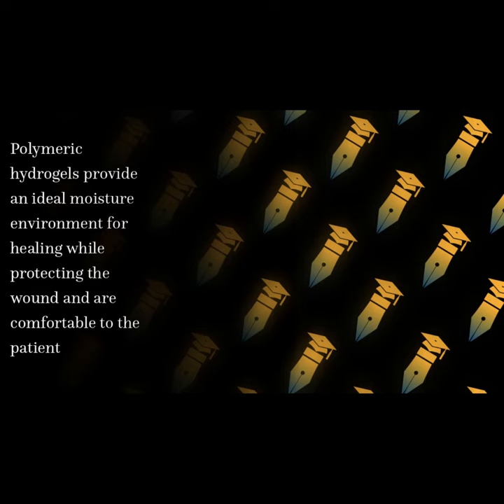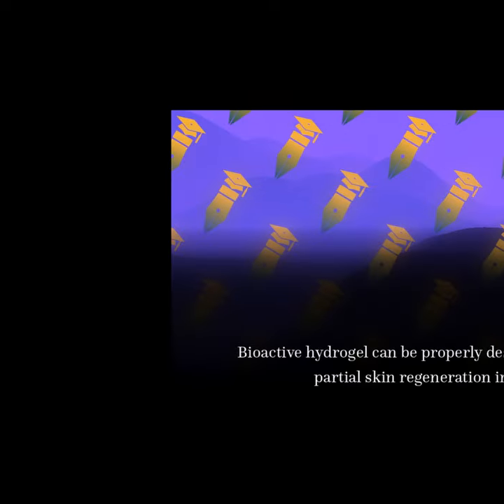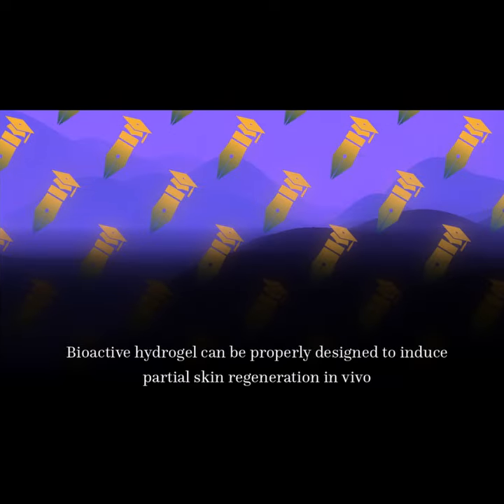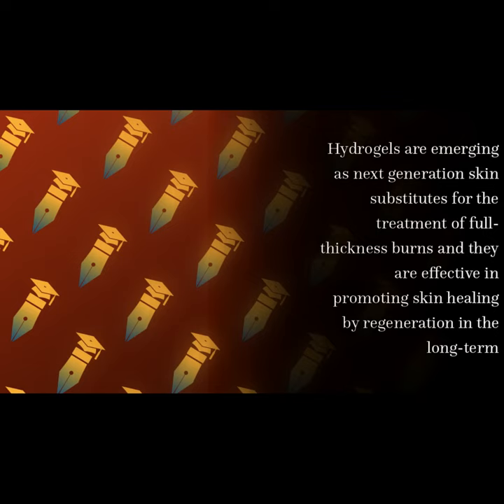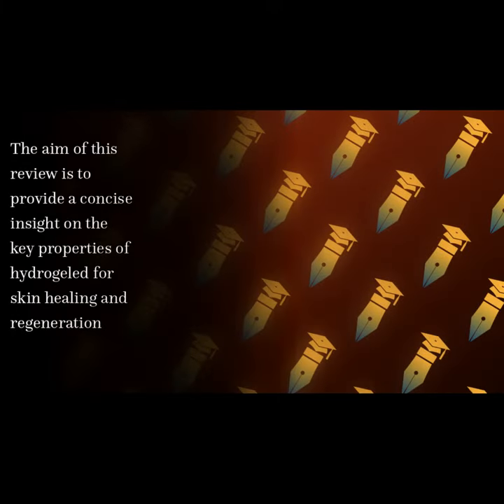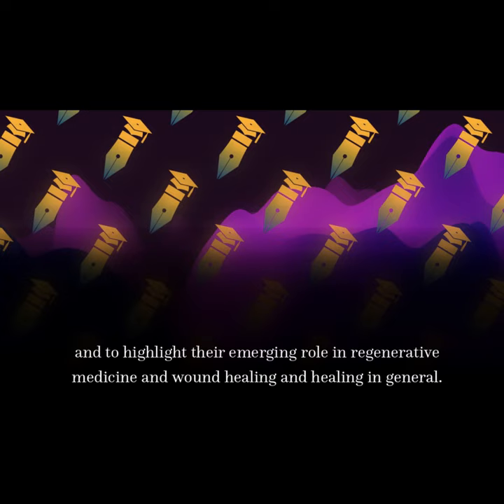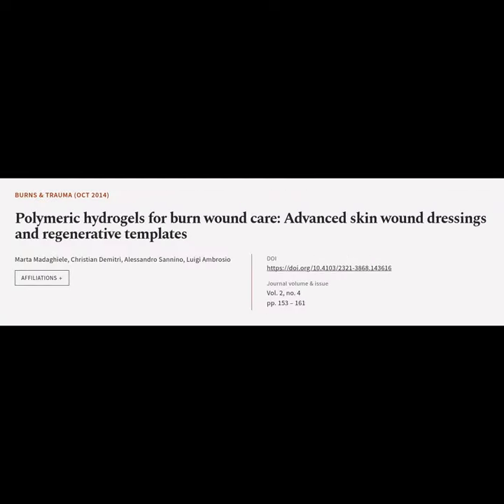Polymeric hydrogels for burn wound care: Advanced skin wound dressings and regenerati... | RTCL.TV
### Article Details ###

Title: Polymeric hydrogels for burn wound care: Advanced skin wound dressings and regenerative templates
Authors: Marta Madaghiele, Christian Demitri, Alessandro Sannino ,and Luigi Ambrosio
Publisher: Oxford University Press
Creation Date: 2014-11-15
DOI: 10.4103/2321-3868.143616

### Video Timestamps ###
0:00:00 - Summary
0:00:36 - Title